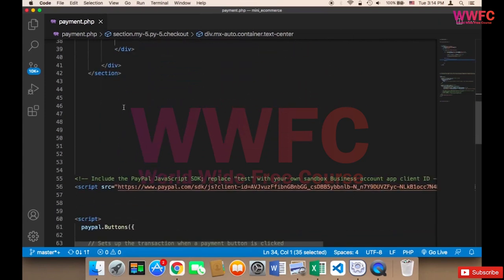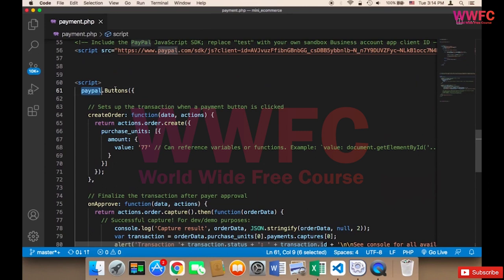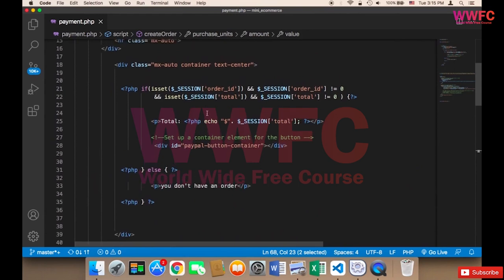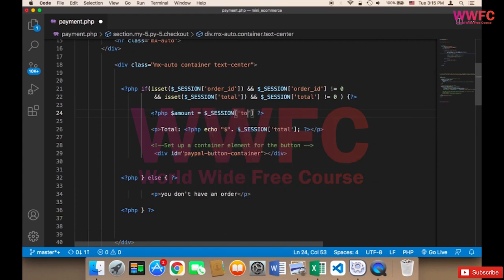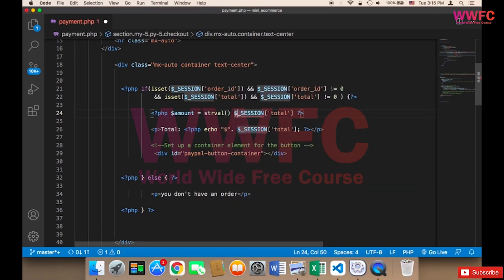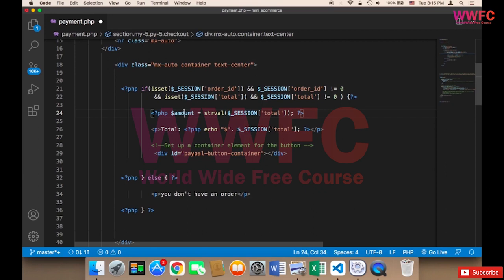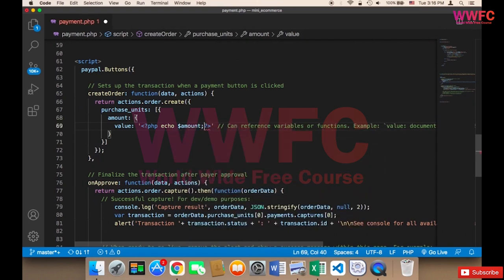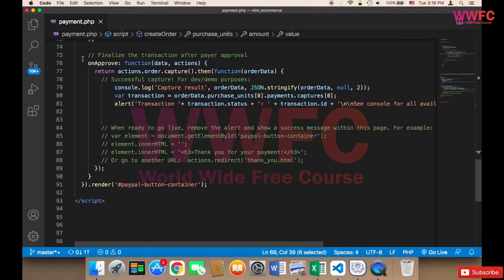Payment amount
Why PHP ?

PHP is Powerfull Backend Language:
Wikipedia.
Slack.
MailChimp.
Etsy.
WordPress.